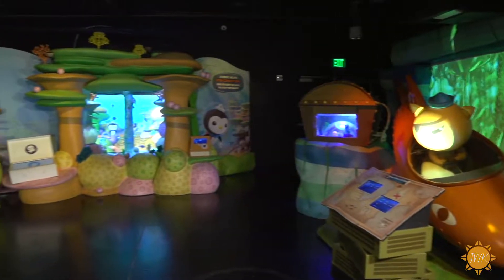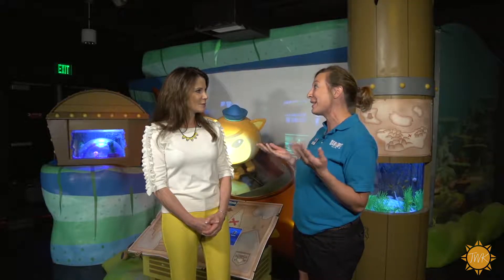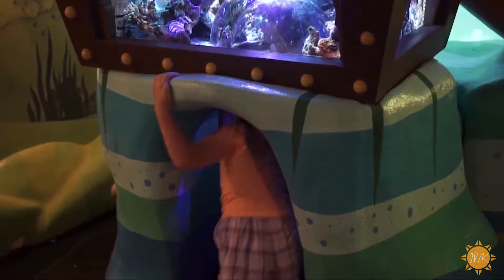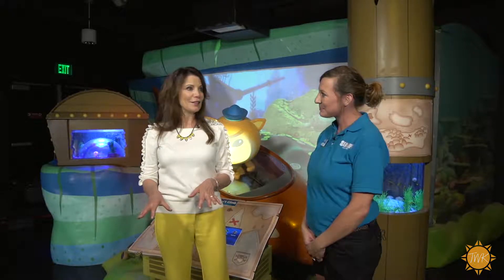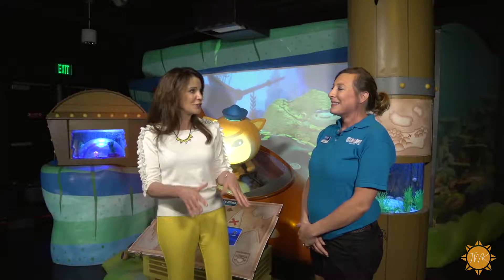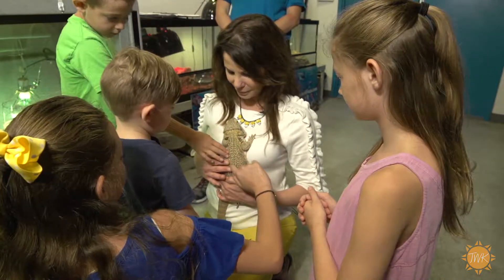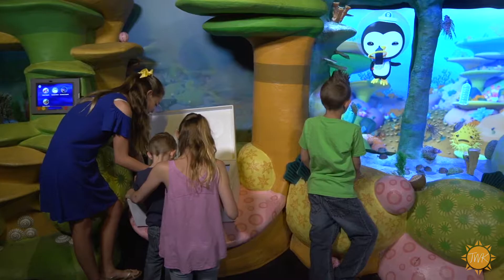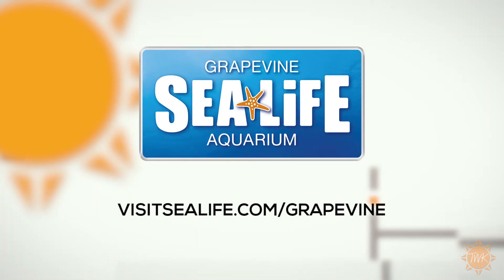Today With Kandace - Sea Life Grapevine Aquarium Octonauts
Nellie Sciutto heads to the Sea Life Grapevine Aquarium to check out their new Octonauts exhibit, based on the BBC hit show!